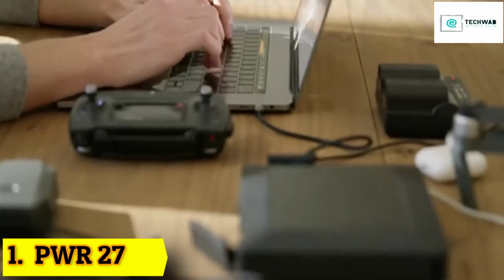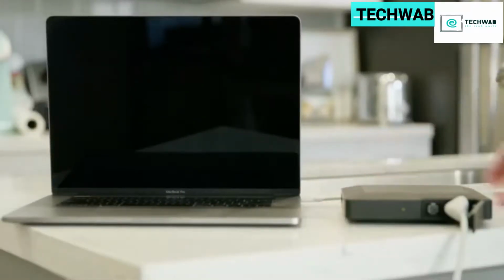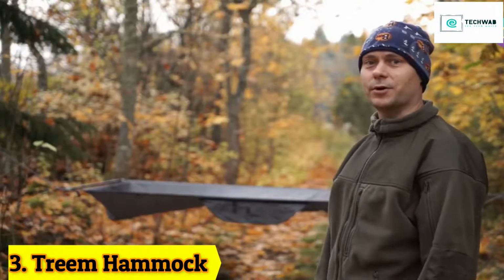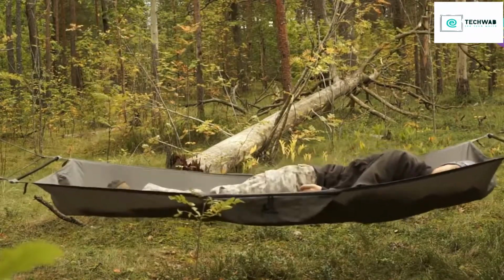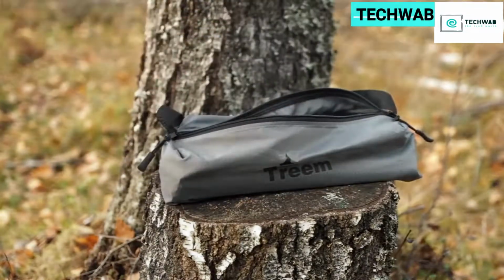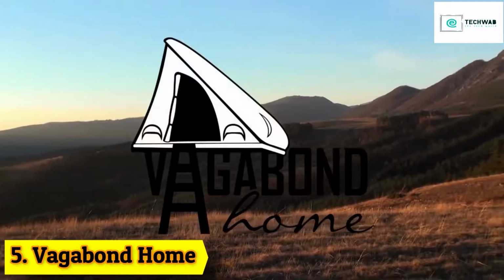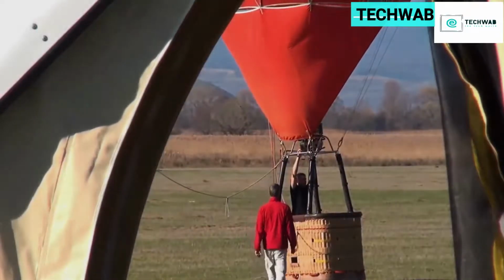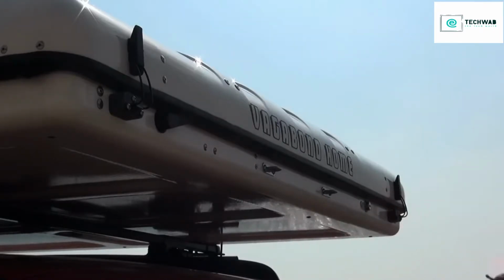TOP 5 Great Camping Gear - April 2019 | 5 Cool Survival Gadgets 2019 YOU SHOULD HAVE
PWR 27

Geoprees Purifier

Treem Hammock

Adventur 3.0 Multi Tool

Vagabond Home